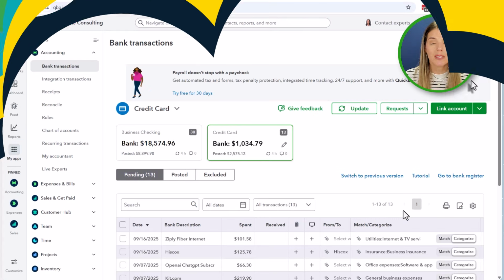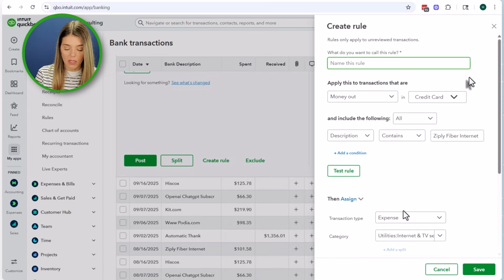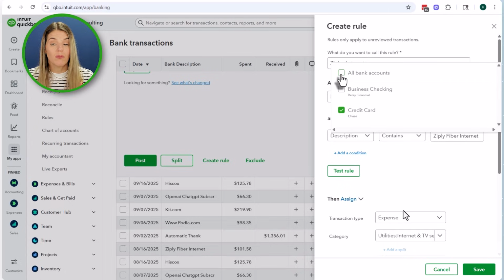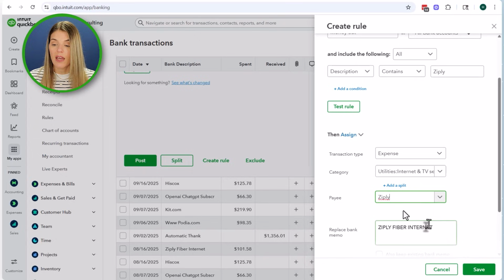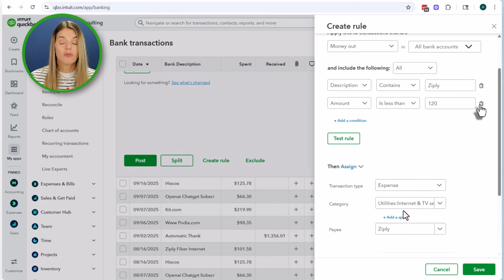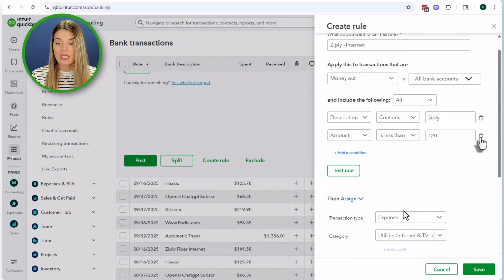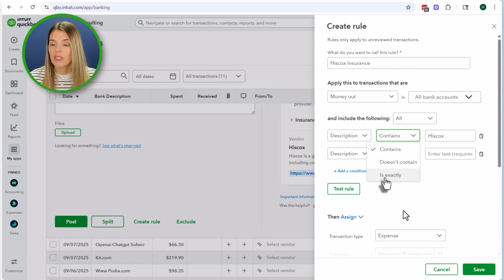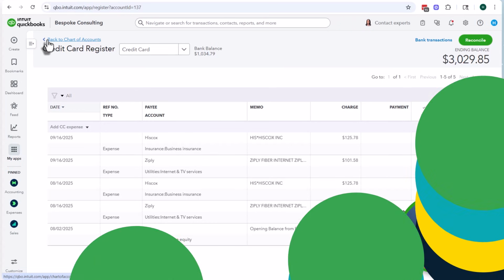Use QBO Bank Feed Rules to speed up your Bookkeeping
Recurring transactions don’t need to slow bookkeeping down. This walkthrough shows how to use bank rules in QuickBooks Online to automate categorization, clean up the bank feed, and speed up monthly workflows.

From simple vendor rules to more advanced conditions, see how rules eliminate repetitive tasks and make QBO more efficient.

0:00 – Intro
0:31 – What bank rules do in QuickBooks Online
1:32 – Navigating to bank feeds & rule setup
2:01 – Creating a recurring vendor-based rule (Internet example)
4:39 – Rule conditions
5:39 – Auto-add vs. review: when to use it
6:50 – Advanced conditions (amount limits, descriptions, bank text)
8:14 – Seeing rules applied & posting transactions
8:42 – Setting up another rule (Insurance example)
9:50 – Auto-added transactions example
10:34 – Final thoughts